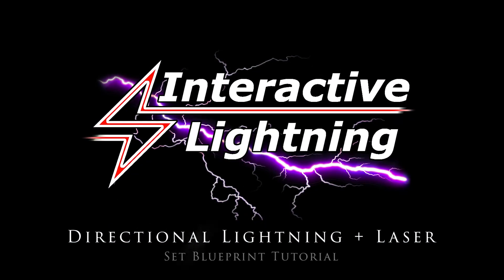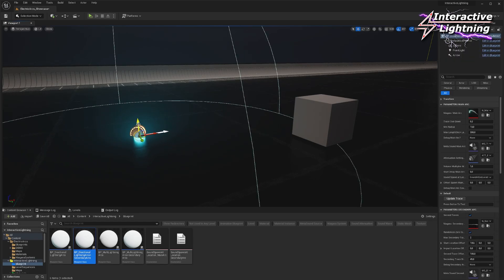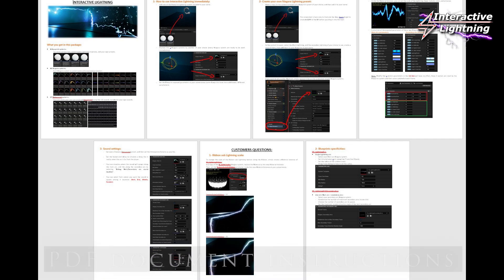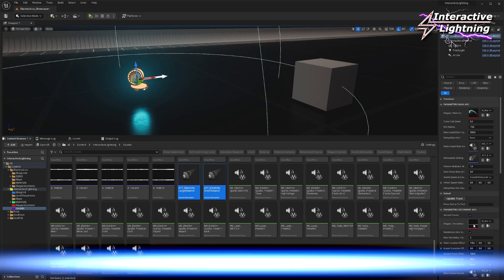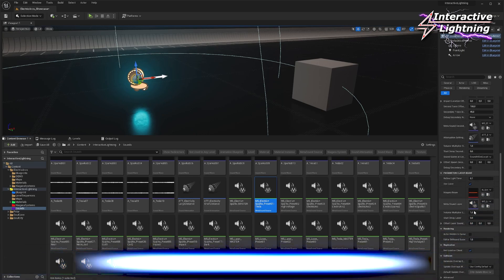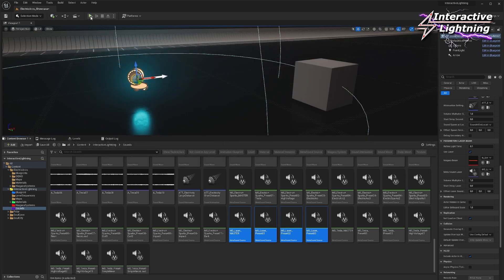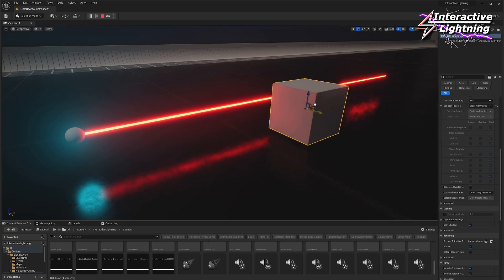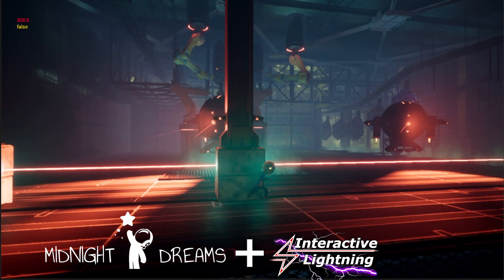04 - Interactive Directional Lightning + Laser Blueprint Tutorial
Create any kind of lightning arc, and Laser effects.
Everything is customisable through Blueprint or Niagara systems: Arc shape/ Number of secondary Arcs/Length/Scale/Thickness/Colors/Emissive/Texture/sounds/and more...

This is a time saver asset: You can use the Game ready blueprint to use an interaction between Lightnng and Laser directly inside your game.